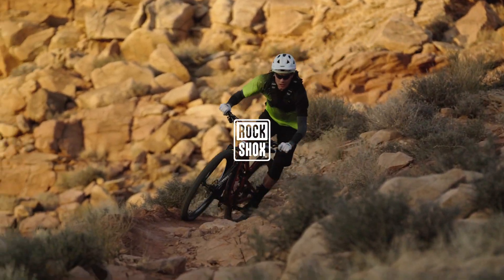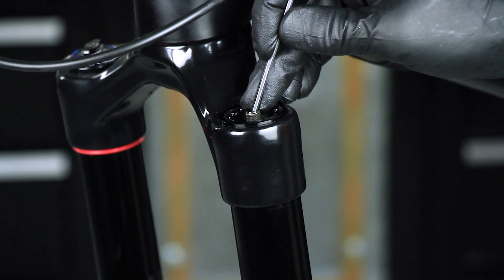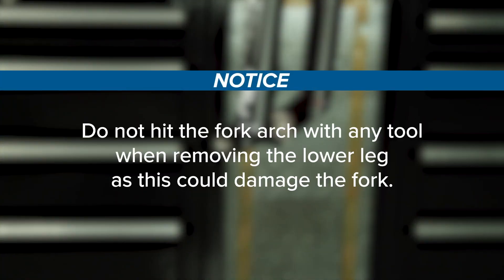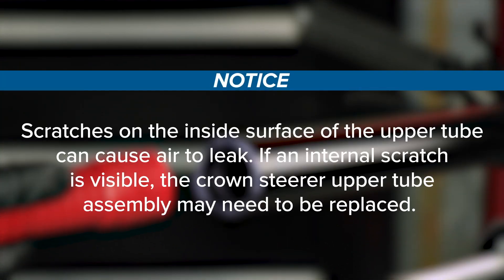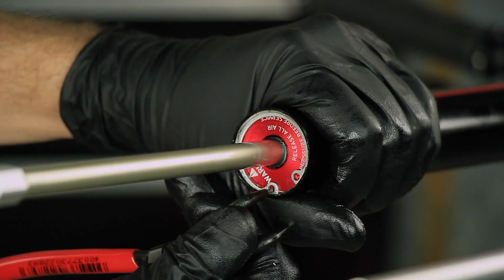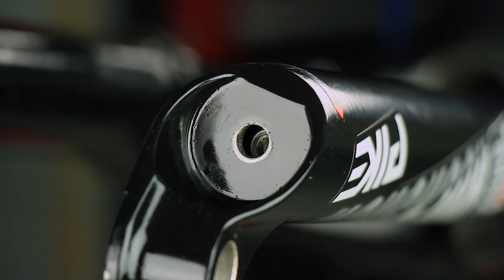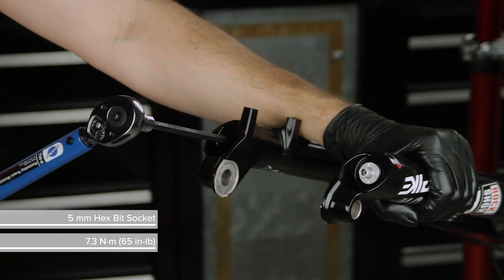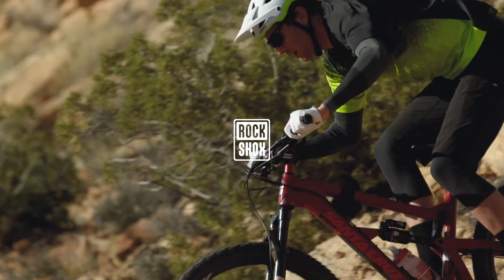RockShox: DebonAir Spring Upgrade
This video will guide you through the DebonAir air spring upgrade procedure for RockShox solo air and DebonAir  Yari, two thousand sixteen and newer Lyrik, and all 35 millimeter Pike and Revelation forks.

00:40 Bicycle Preparation
01:00 Lower Leg Removal
02:10 Air Spring Removal
02:55 Debonair Installation
04:49 Lower Leg Installation
06:32 Bicycle Setup

The new DebonAir air spring reduces friction from every single moving part, improving bump absorption and response under load, and drastically reducing rider fatigue.
In this video, we will be upgrading a Pike fork, but the process is nearly the same for all forks.

Tools and Supplies:
2.5 mm Hex Wrench
5 mm Hex Wrench
Rubber or Plastic Mallet
Top Cap/Cassette Tool
Flat Head Screwdriver
Internal Retaining Ring Pliers
Plastic Dowel
SRAM Butter
RockShox 0w-30
5 mm Hex Bit Socket
2.5 mm Hex Bit Socket